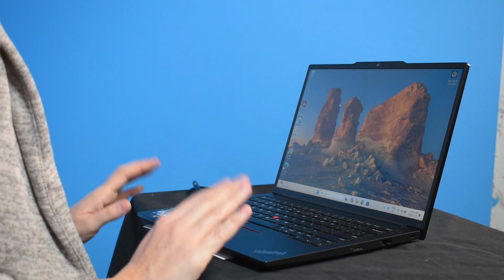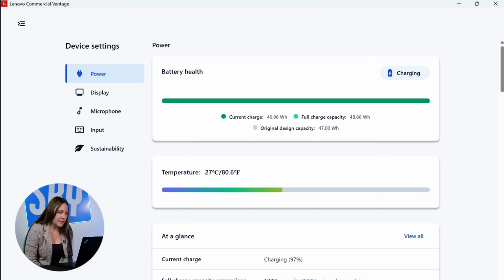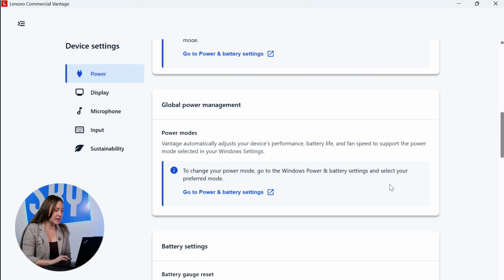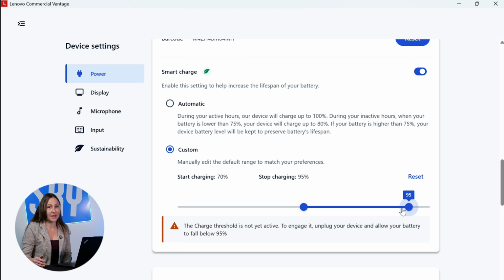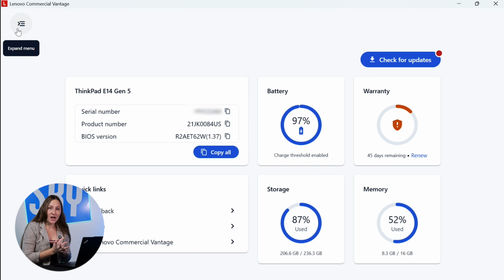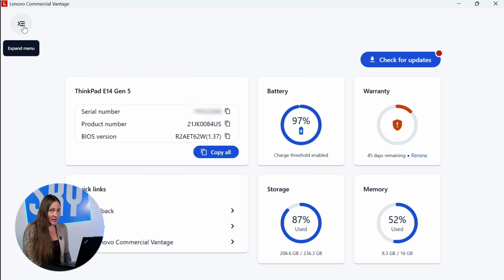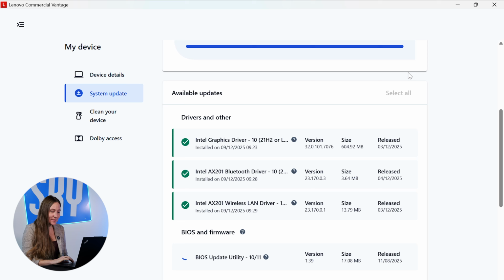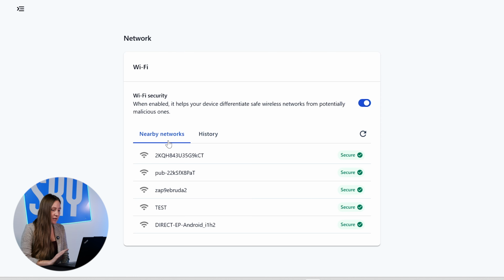What is Lenovo Vantage in 2025